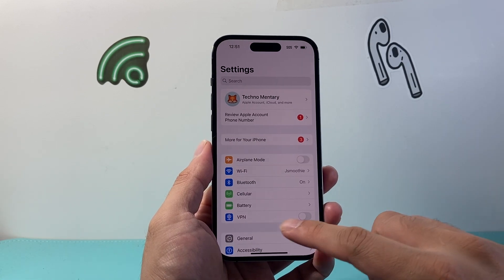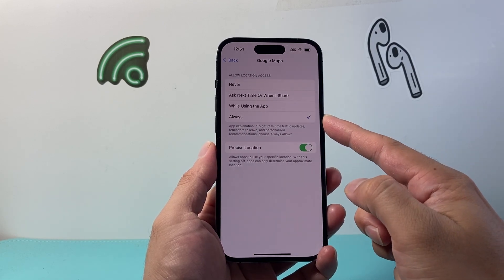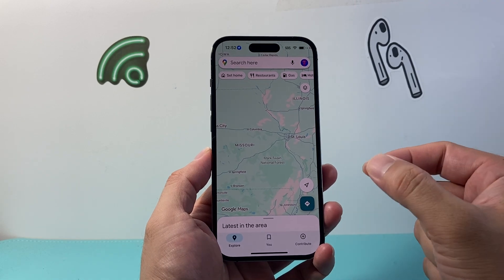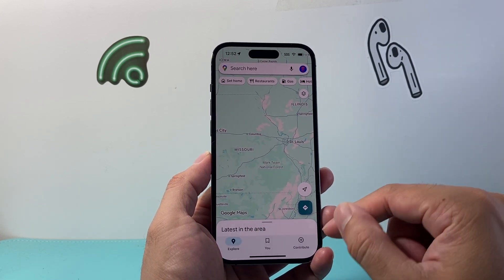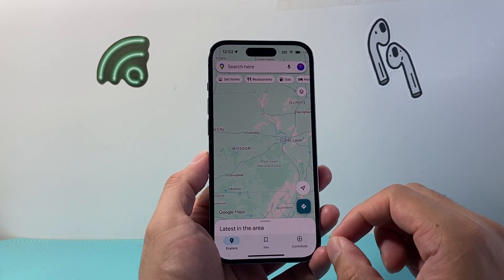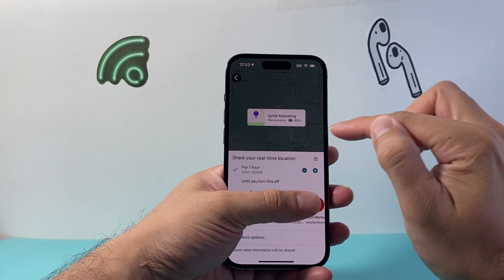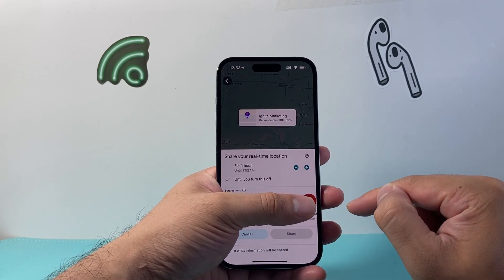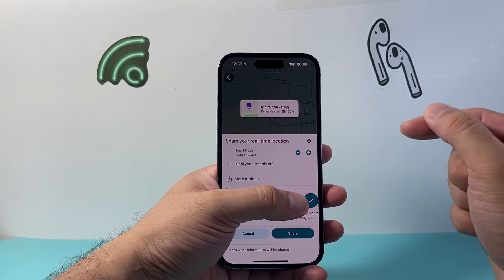How To Permanently Share Location In Google Maps?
Learn how to permanently share location in Google Maps!